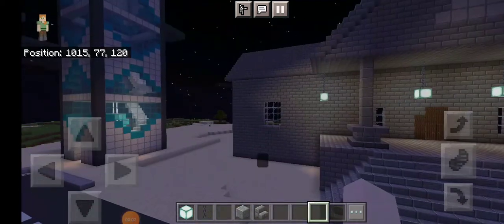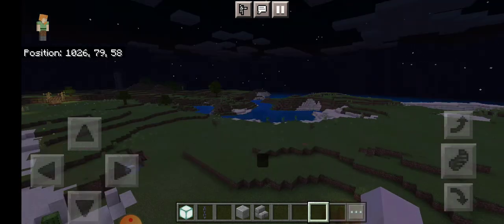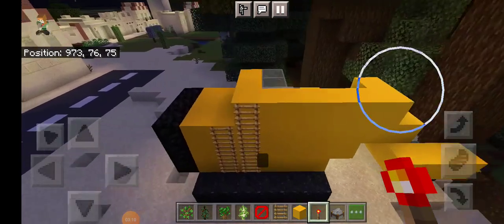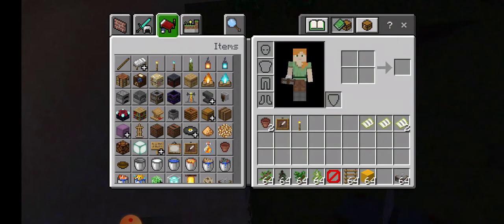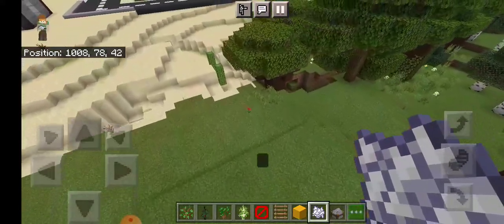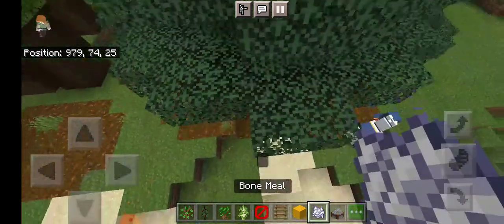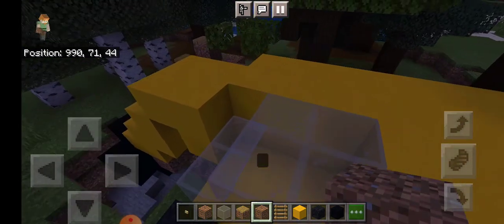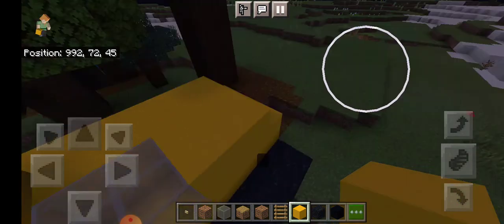I made a forest in my Minecraft city😱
I added a spek of reality to my minecraft city with a forest been cut down to make way for the city😱😱😱😤😤😤😭😭😭